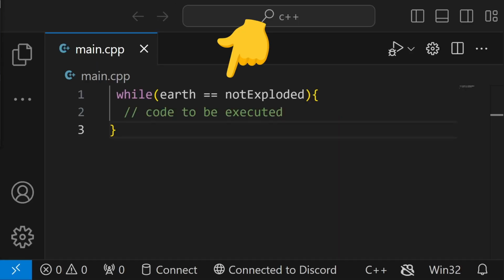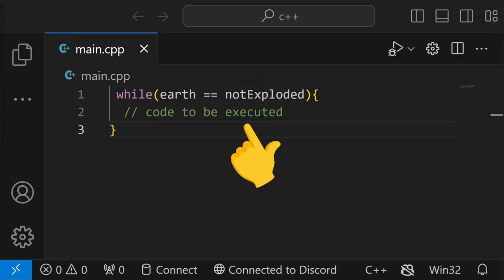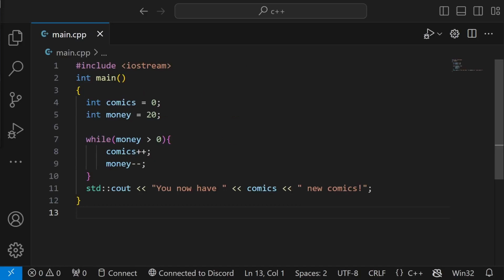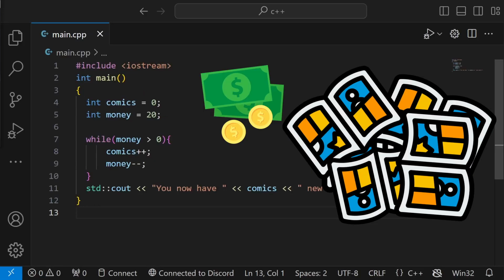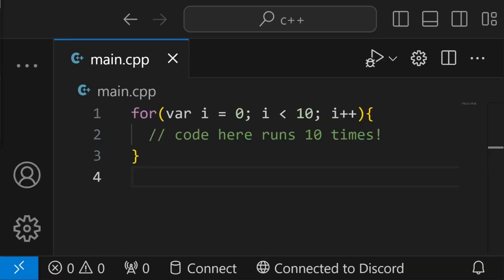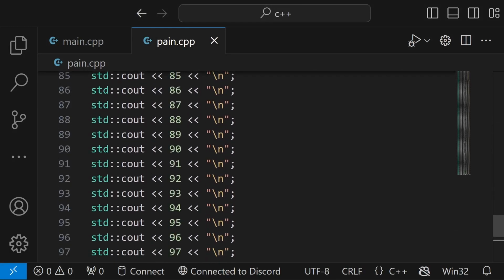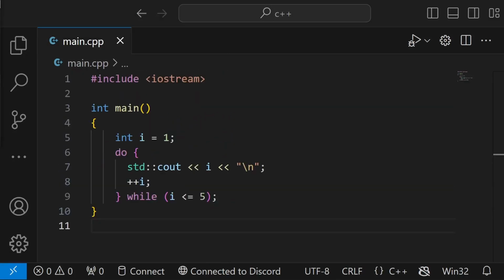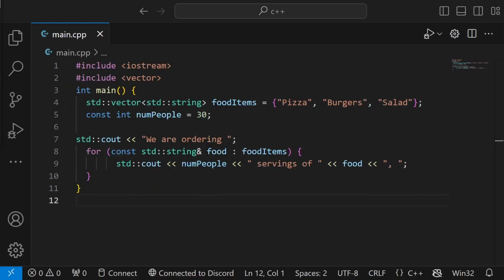Basics of C++ Chapter 3 - Loops